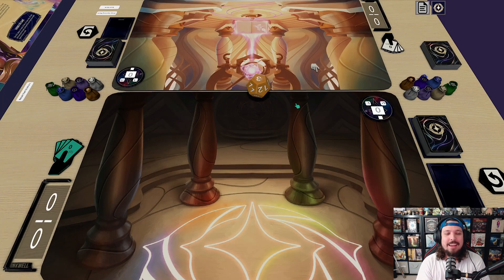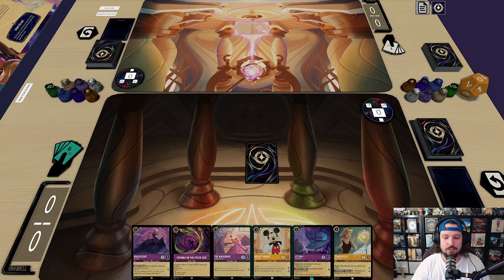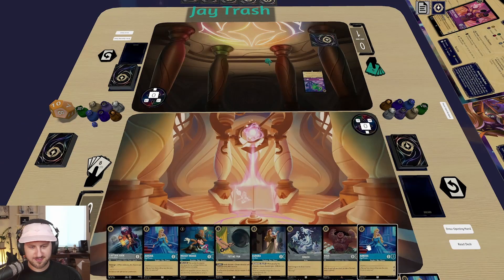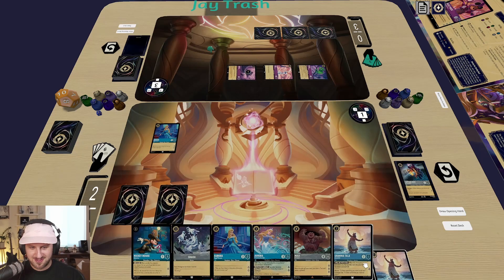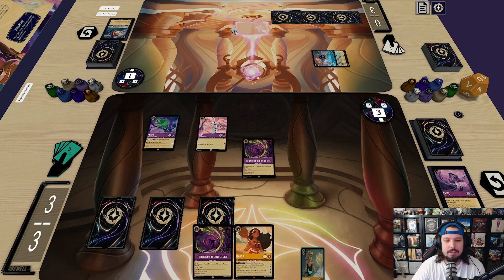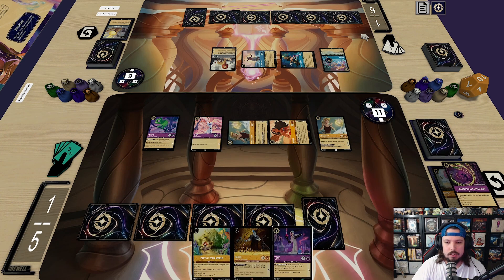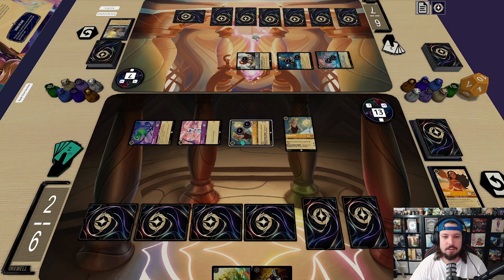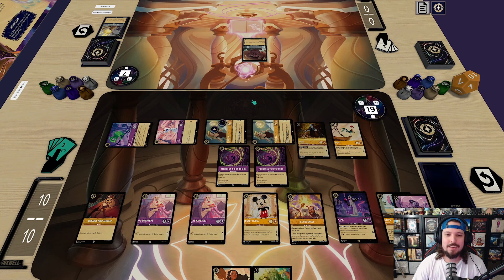🐣 Starter Deck Challenge GAME 1! - Disney Lorcana Starter Deck Gameplay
Mike and Jay are trying out the Disney Lorcana Starter Decks.

Special shout out to all the amazing creators who are providing a way for us to play via TTS. Tabletop Simulator is a great way to play with your friends across the globe, but it is not meant to be a replacement for official Disney Lorcana cards. Support Disney Lorcana and support your local game stores by purchasing physical cards, and ensure Disney Lorcana thrives for years to come!